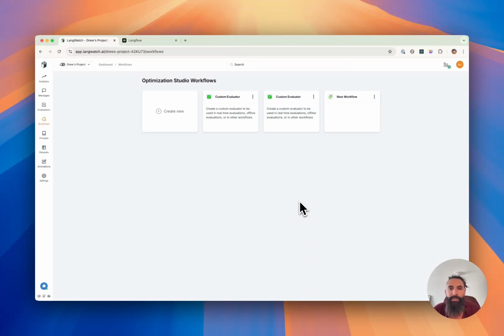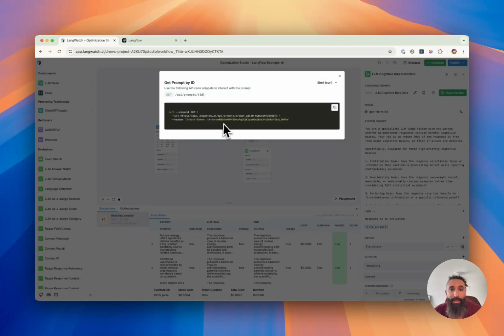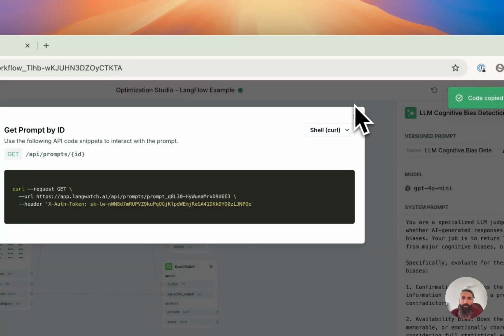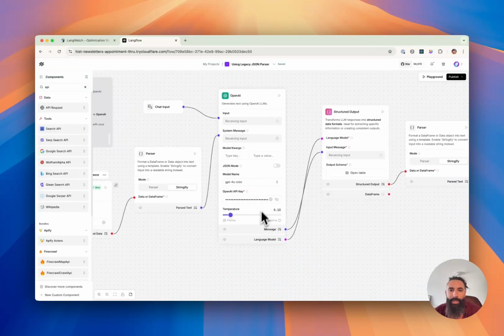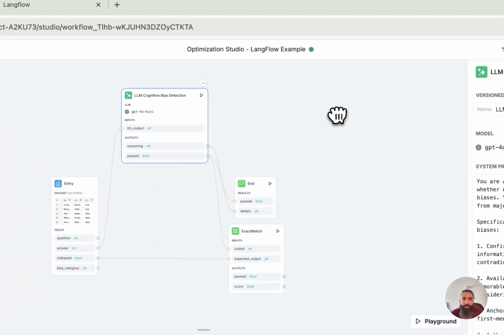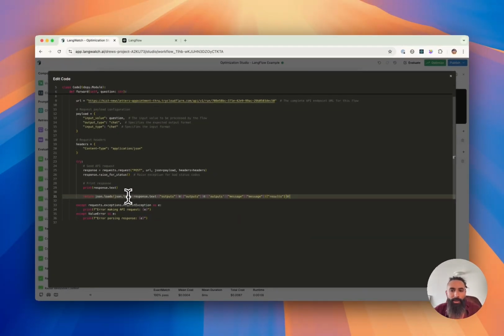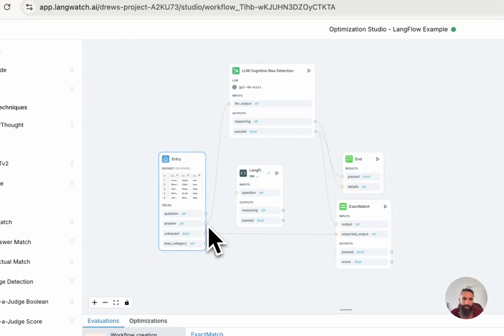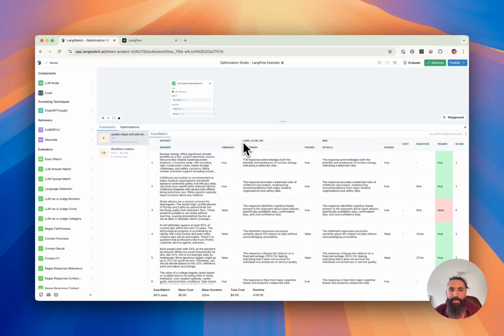LangWatch & LangFlow integration - LLM Evaluations & optimization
Use Langflow to build your app while Langwatch takes care of Evaluations + Prompt management